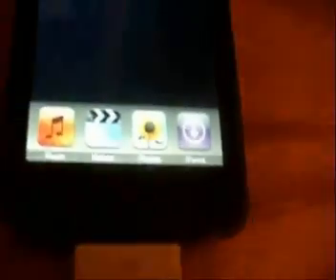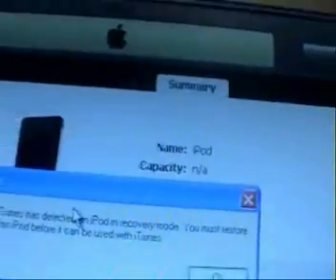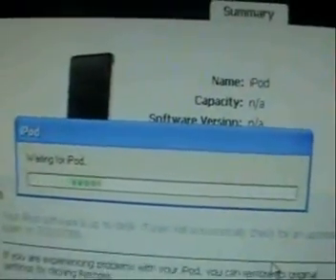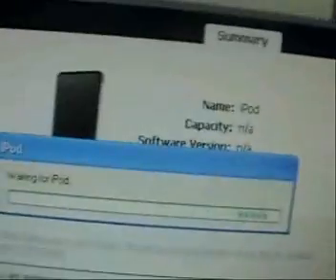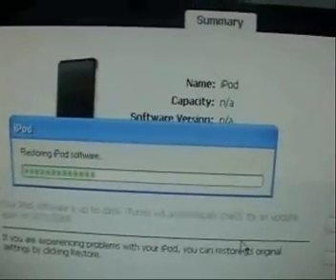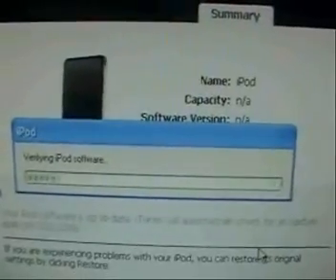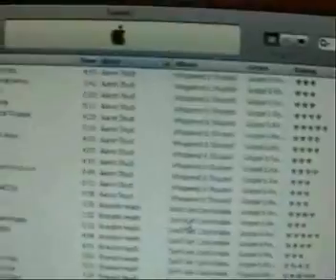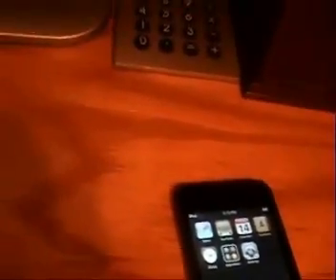How to downgrade 1.1.3/1.1.4 to 1.1.1 with out iphuc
This works for 1.1.3 and 1.1.4

Some are still having issues with this, so I remade this video to show a little more detail on how to do it.

This is the easy way to downgrade from 1.1.3 to 1.1.1 on your ipod touch.

You dont need iphuc to do this. The only file you need is firmware 1.1.1

Want a free 8gb iphone, 16gb and 32gb ipod touch,8gb ipod nano, 160gb ipod classic,20inch cinema, 40gb Apple tv, $350 gift card and $350 cash!